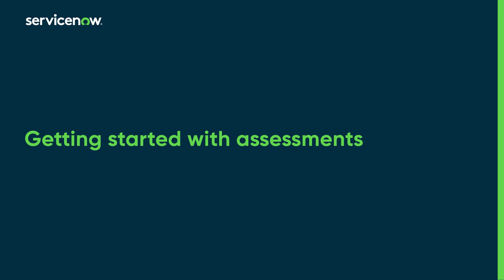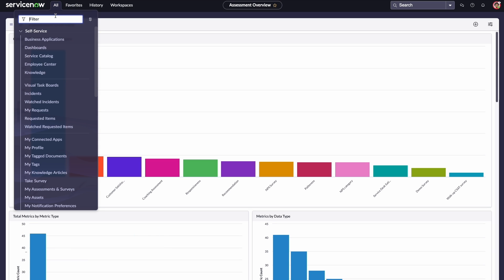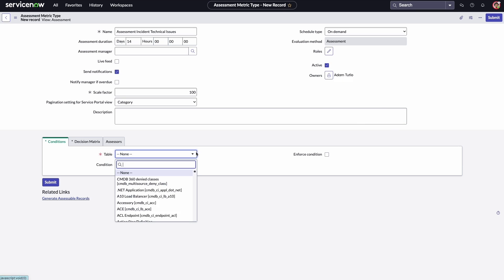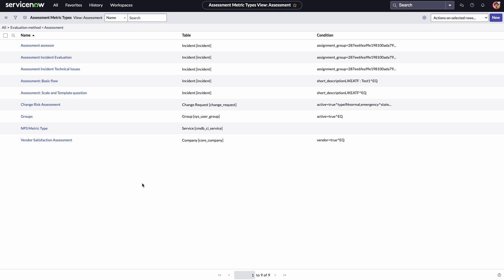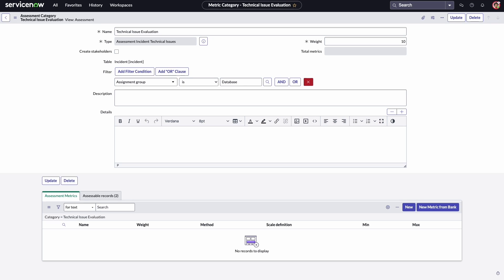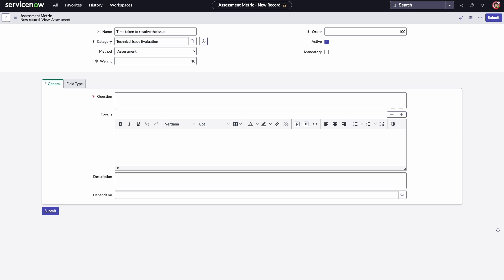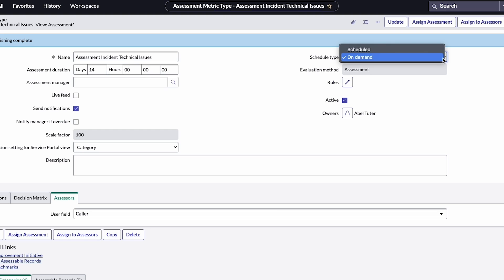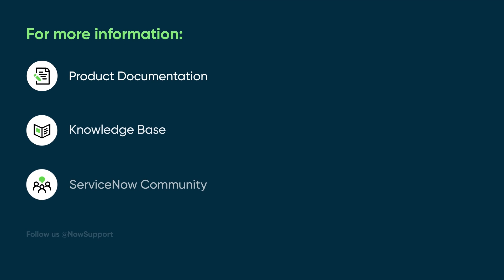Getting started with assessments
Shows how to create, publish, and assign an assessment.

Chapters:
00:00  Intro
00:11  Use Case
00:29  Create an assessment
01:44  Create metric categories
02:43  Assign the assessment

Role required: assessment_admin, admin, or survey_creator